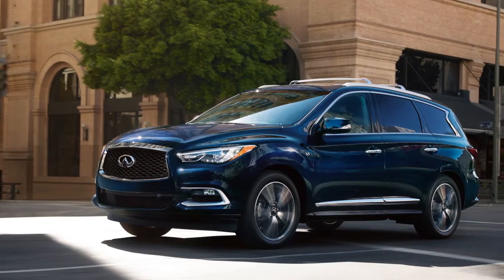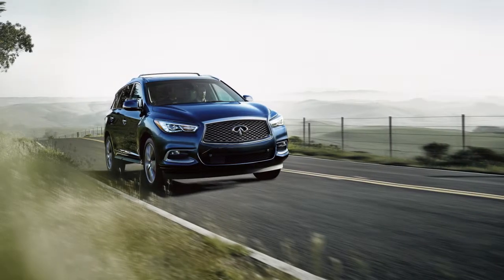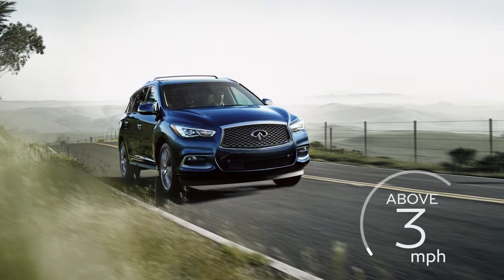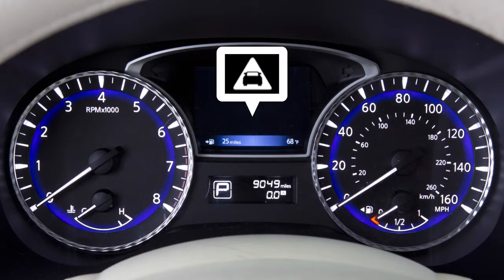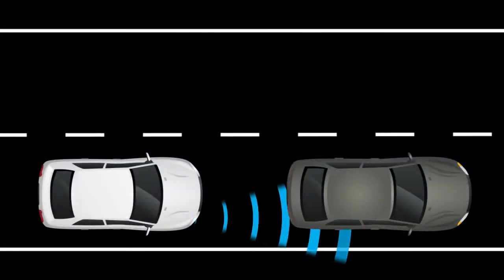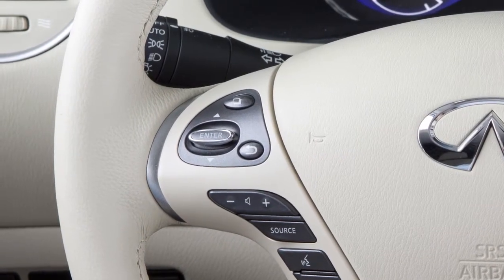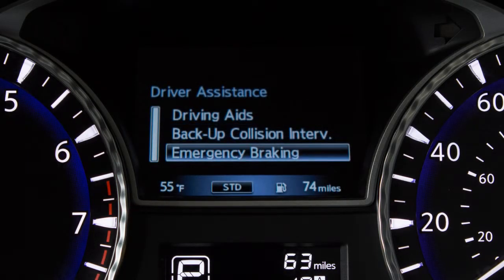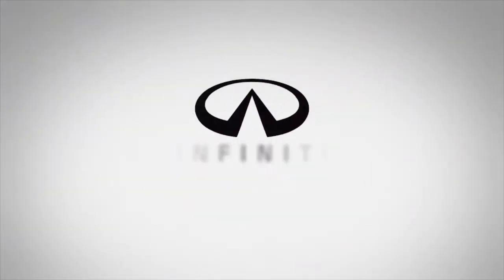2020 INFINITI QX60 - Forward Emergency Braking (FEB) with Pedestrian Detection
Forward Emergency Braking (FEB) with Pedestrian Detection system can assist the driver when there is a risk of a forward collision with the vehicle ahead in the traveling lane or with a pedestrian.

The FEB with Pedestrian Detection system uses a radar sensor located on the front of the vehicle to measure the distance to the vehicle ahead in the same lane, and operates at speeds above approximately 3 miles per hour. The pedestrian detection system uses a camera installed behind the windshield to help detect pedestrians.

If a risk of a forward collision with a vehicle is detected, the system provides a warning to the driver by a flashing indicator along with an audible alert. If a risk of a forward collision with a pedestrian is detected, the system provides a warning to the driver by a flashing indicator along with an audible alert.

If the driver does not take action, the Forward Emergency Braking with Pedestrian Detection system issues the second visual and audible warnings and also applies partial braking. If the risk of a collision becomes imminent, the system applies harder braking automatically. Depending upon the circumstances of the situation, the system may not eliminate the possibility of a collision, but may reduce the severity of a collision.

Perform the following steps to turn the system ON or OFF:
● Press THIS button on the left side of the steering wheel until SETTINGS is shown on the vehicle information display.
● Now, press the ENTER button.
● Select EMERGENCY BRAKING and press the ENTER button
● Select SYSTEM and press the ENTER button to toggle the system on or off.